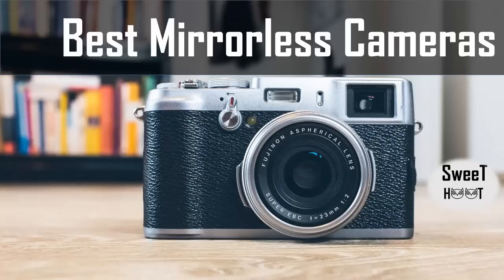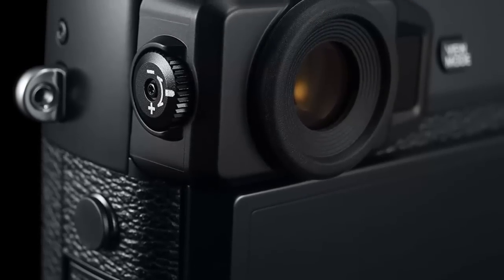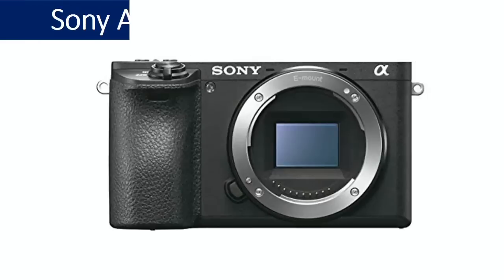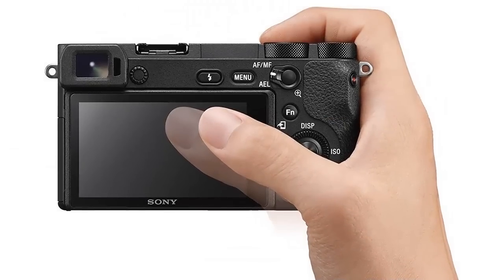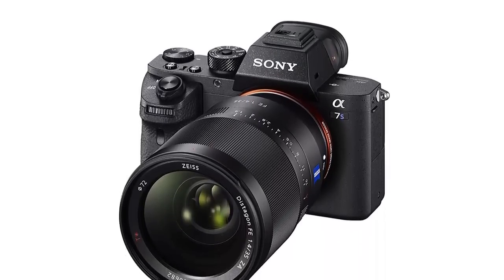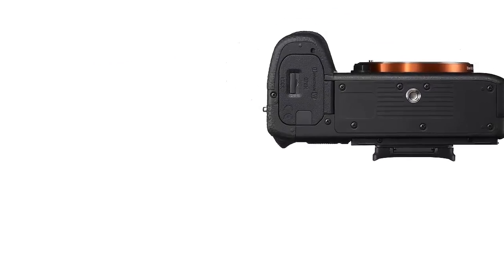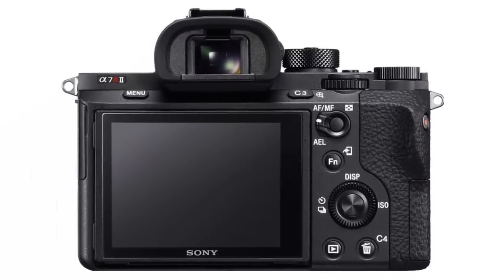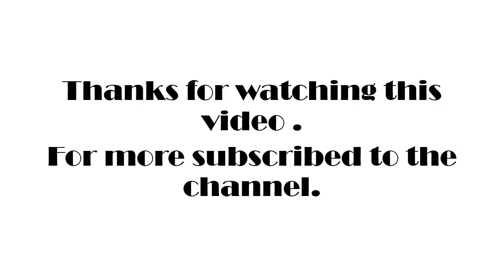Best Mirrorless Cameras 2017 Review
Based on Customer Reviews, Features and Reasonable Price, Our #1 Top pick is

4. Fujifilm X-Pro2 Body Professional Mirrorless Camera (Black)
This mirrorless camera made by Fujifilm is the first one by them and comes with both optical and electronic viewfinders. It comes with two SD card slots so that if you decide to use it professionally your work as a professional photographer will even be much easier. It is one of the best interchangeable lens mirrorless cameras out there that you can possibly opt for. Another good thing about this camera is its 24 MP X – Trans CMOS III sensor and also its high-performance X processor Pro all of which help to enhance the image quality. You will also fall in love with the rugged body of the camera.
3. Sony Alpha a6500 Digital Camera with 2.95-Inch LCD (Body Only)
This is yet another good quality mirrorless digital camera made by Sony that is a 24.2 MP Exmor CMOS sensor that features the world's fastest AF speed1 at 0.05sec. This camera also features the highest number of phase detection AF points2 (425). This amazing camera also features a rear tilting touch screen that will enable you to review the images you intend to capture before finally capturing them. This is an ideal camera that you can buy and proceed to use for taking those special moments photos that you won't like to simply go away just like that.
2. Sony a7S II ILCE7SM2/B 12.2 MP E-mount Camera with Full-Frame Sensor
This is another great full-frame mirrorless interchangeable lens camera from Sony that features 5-axis image stabilization system. Take you your photography to a whole new level with this impressive super camera from Sony and enjoy the 4K video recording and uncompressed 14-bit RAW. Another great feature about this camera by Sony is its high-speed AF and please don't also forget its low-light capability. In case you wish to record that favorite movie you can take advantage of the camera's 4K video recording feature and have that movie recorded for later viewing. The camera is also compatible with various apps so that you can easily add new features on it.
1. Sony a7R II Full-Frame Mirrorless Interchangeable Lens Camera, Body Only (Black) (ILCE7RM2/B)
This is the world's ever first full-frame back-illuminated Exmor R CMOS sensor-42.4MP camera that is made by Sony Electronics. This camera helps to give high-quality images due to the back-illuminated 35 millimeter full-frame CMOS image sensor. If you are a professional photographer out there in need of a great quality camera that will not let you down in the midst of your work then this camera is your ideal mate! You will also get to easily record your favorite movies using the camera's 4K movie recording feature.